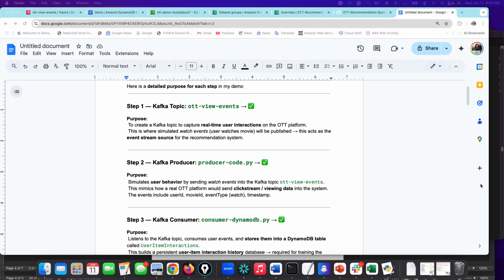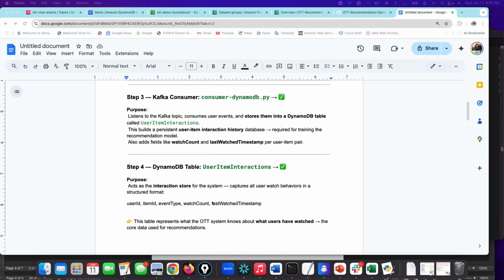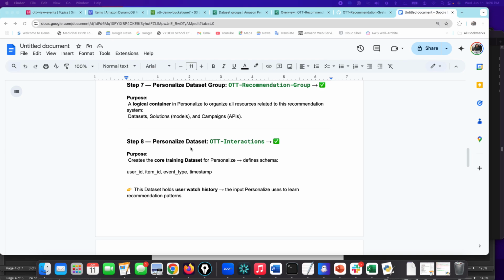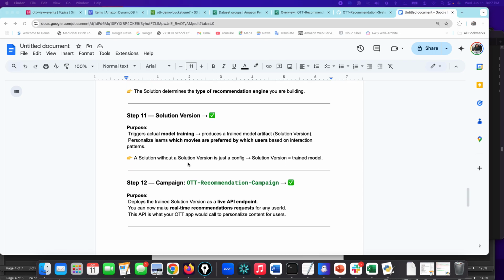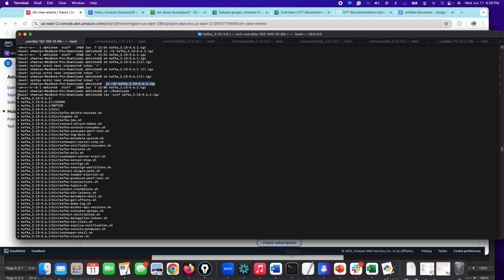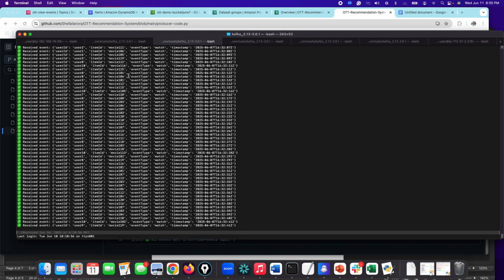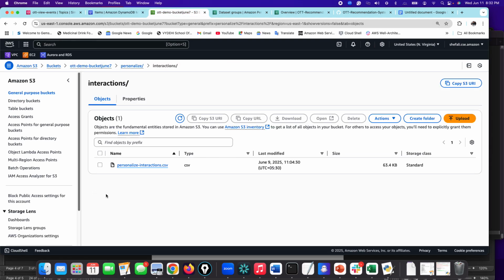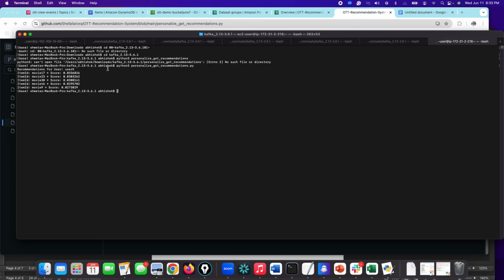Building an OTT Recommendation System on AWS Amazon Personalize + Kafka + DynamoDB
Link to my hashtag#GitHub repo Built a Netflix-style Personalized Content Recommendation Engine using
✅ Real-time user event ingestion → Kafka
 ✅ User-item interaction store → DynamoDB
 ✅ Model training pipeline → CSV → S3 → Amazon Personalize
 ✅ Trained model deployed as live API → serving recommendations
 ✅ Tested with Python → API returns top movie recommendations for each user.